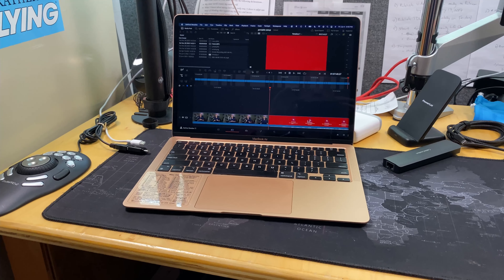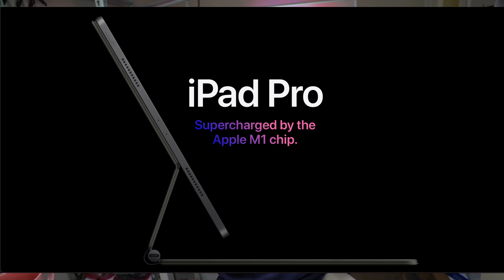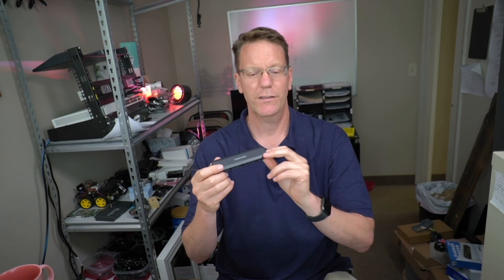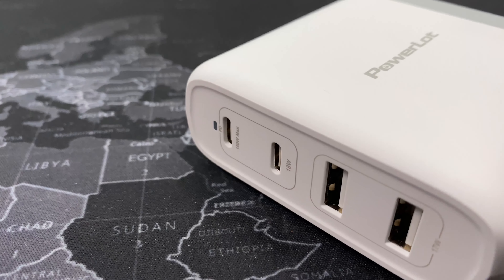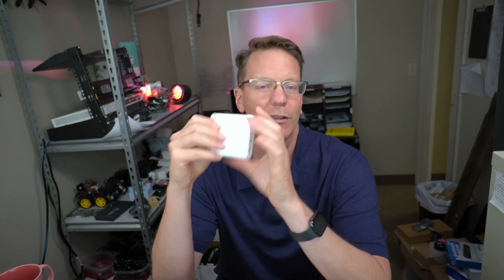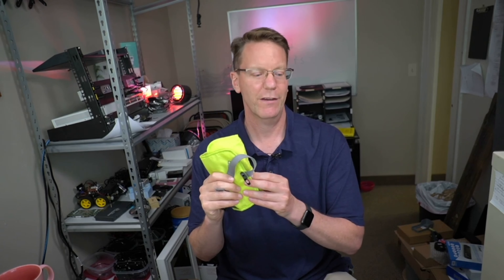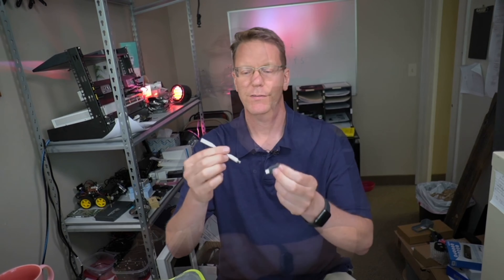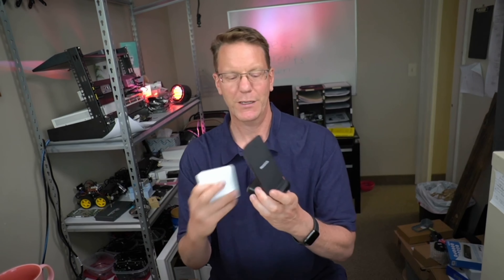Simple, Fast, Portable Video Editing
This is my minimalist portable video editing setup.

MacBook Air
Cable Creations Hub
USB C Charger PowerLot

Wireless Charger
Shuttle Pro v2
Better Mouse

Cable